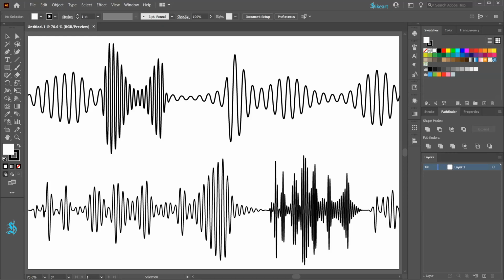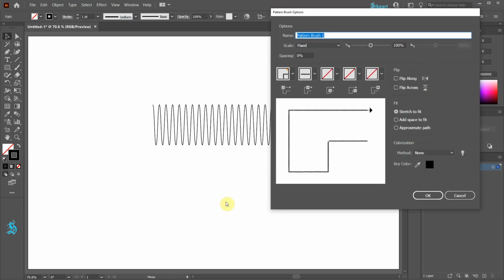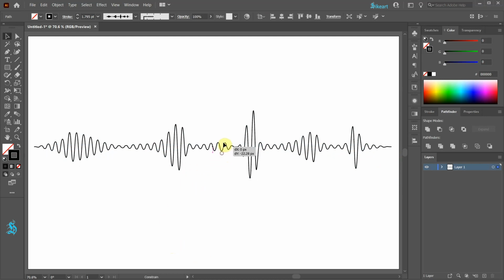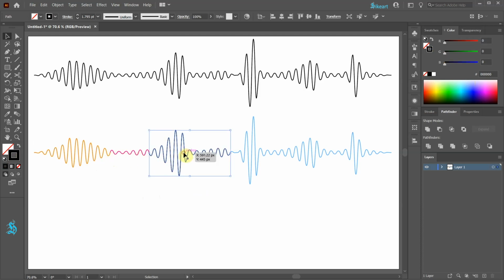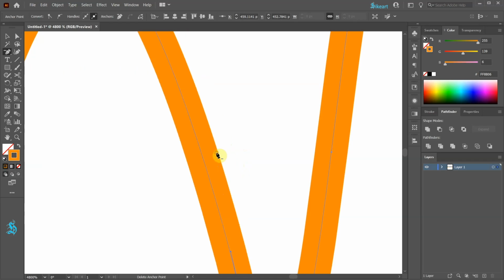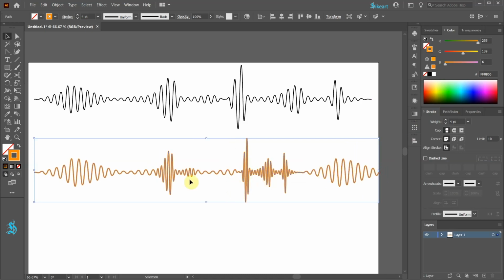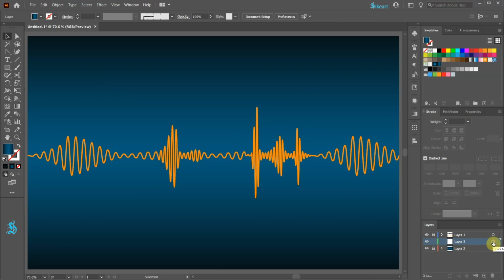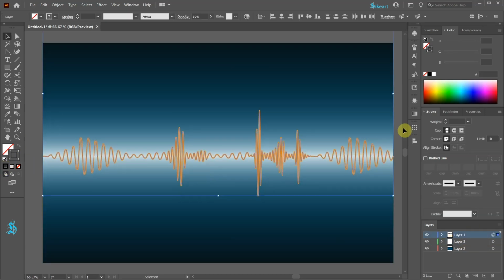How to Draw Sound Waves in Adobe Illustrator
Learn how to draw sound waves using the "Width Tool"
TUTORIALS